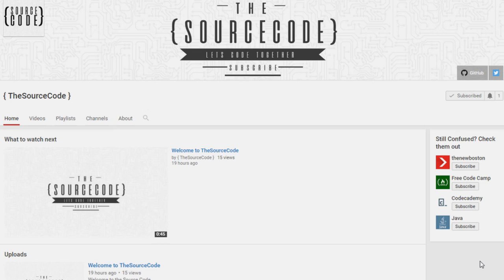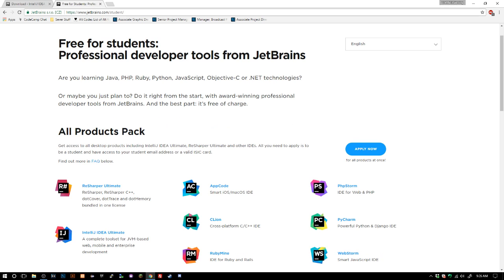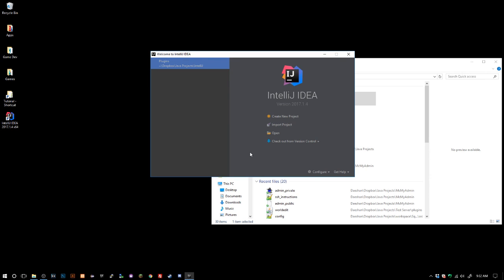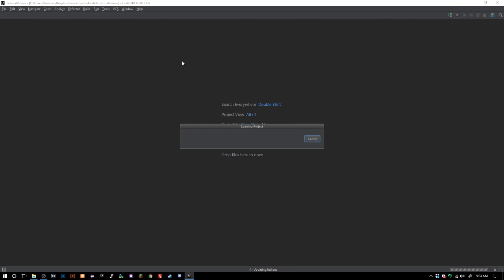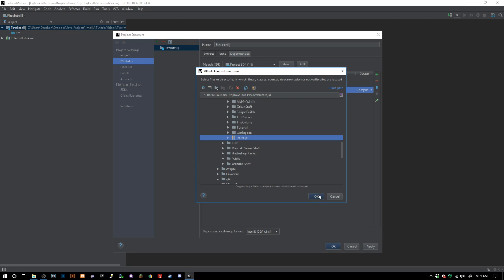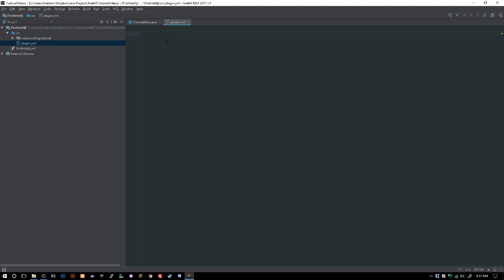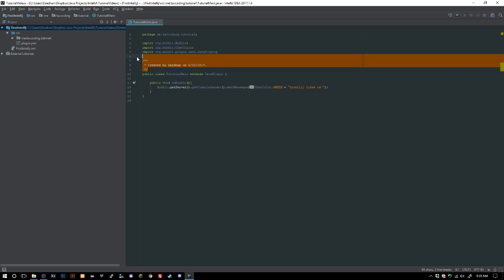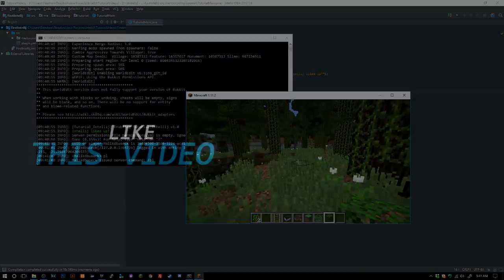How to Install and Setup Intellij for Bukkit Coding